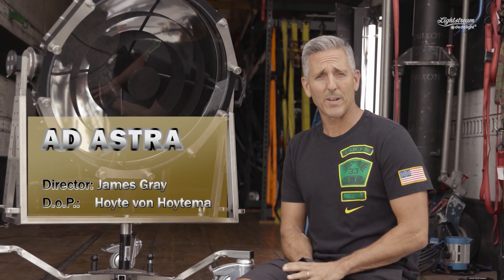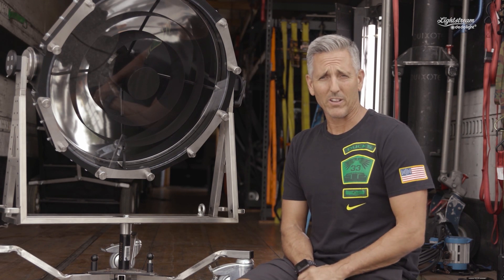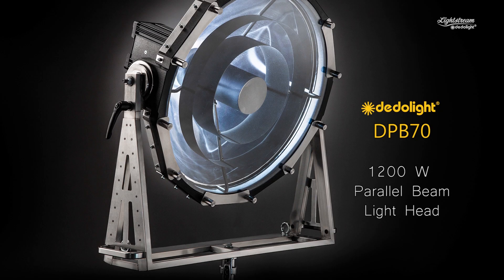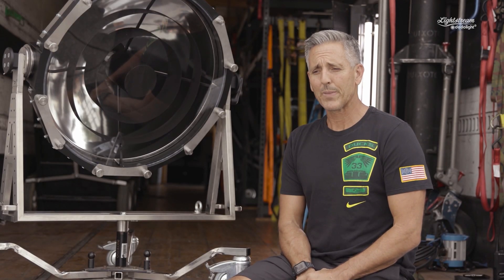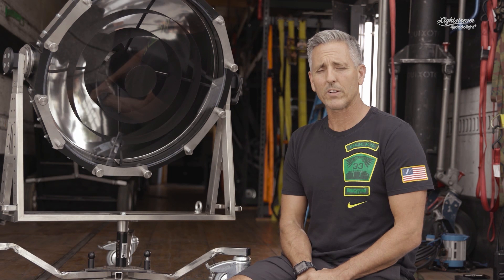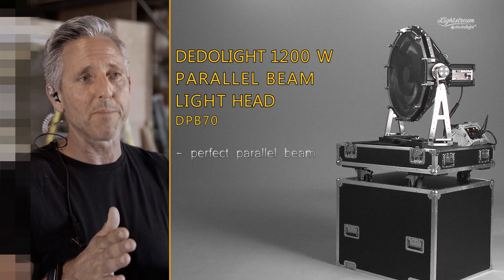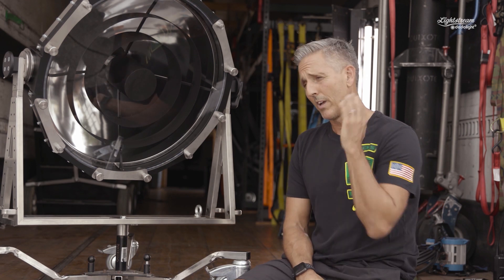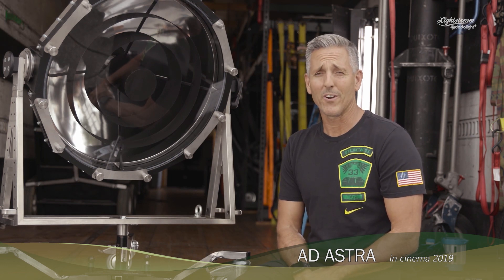Replicating the sun with "DPB70"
Adam Chambers, Gaffer in Hollywood, about his experience with the dedolight parallel beam light "DPB70" on location